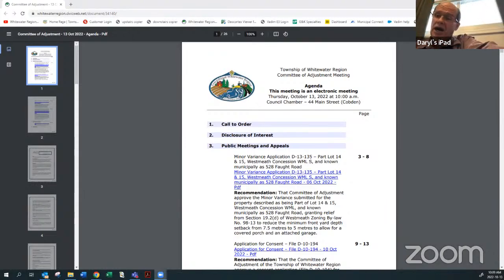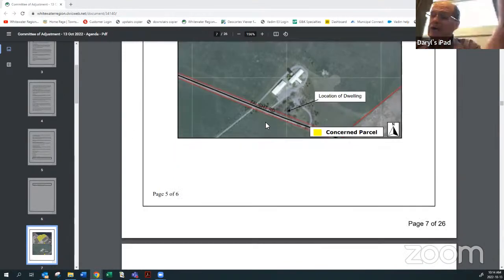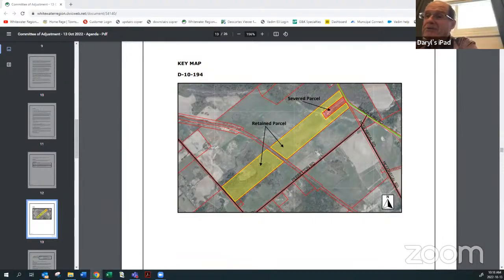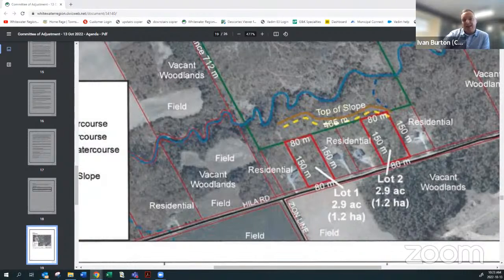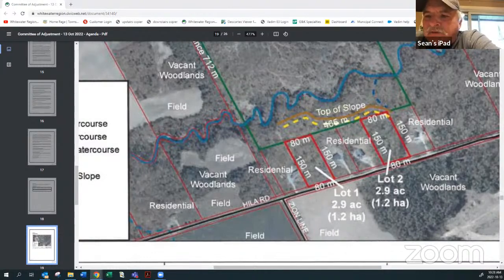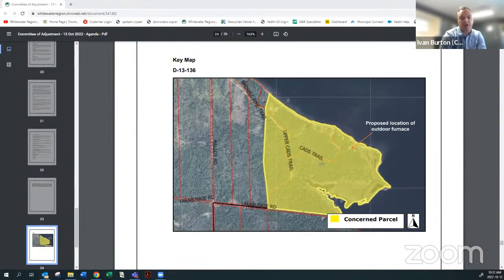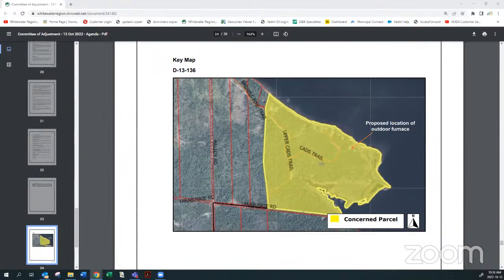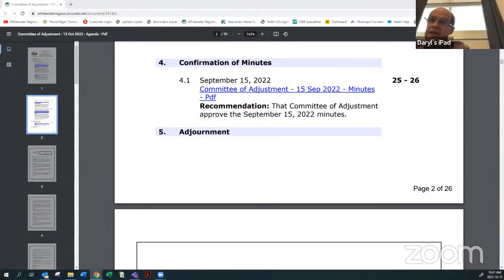Committee of Adjustment